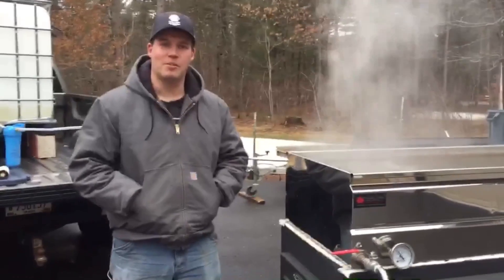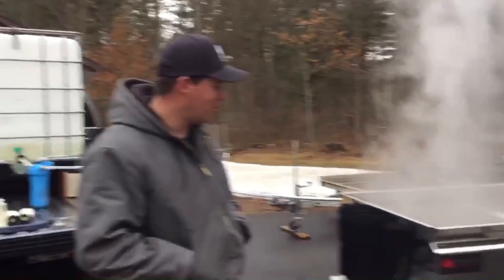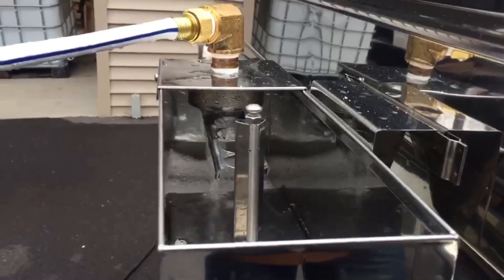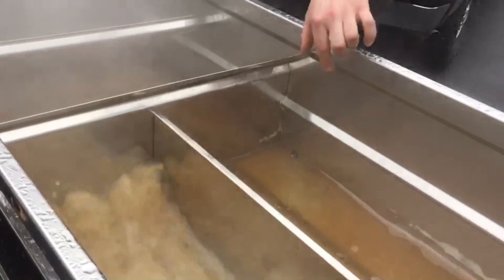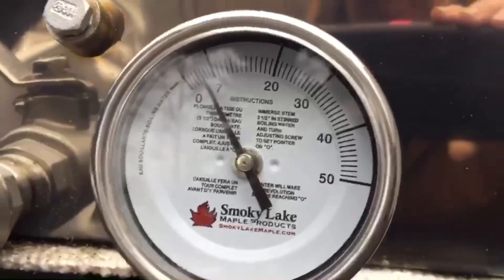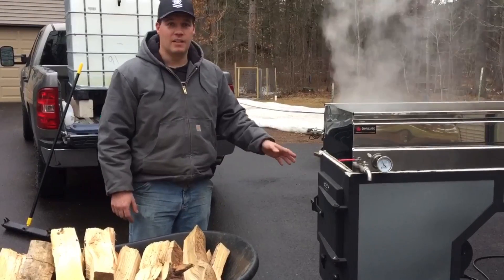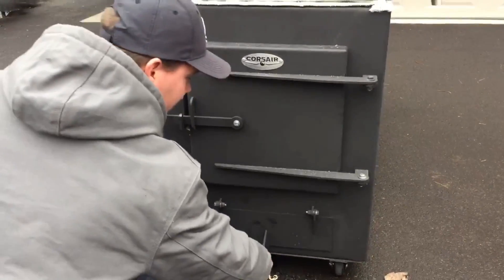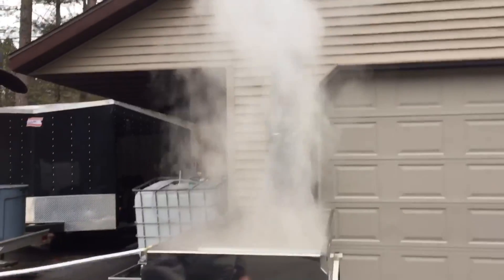Smoky Lake 2x5 Hybrid Hobby Pan Operation